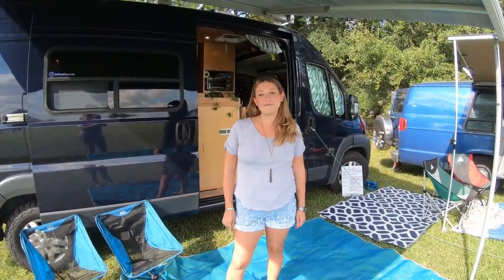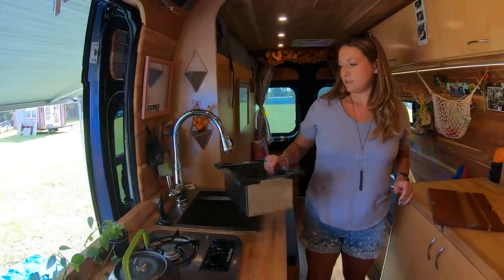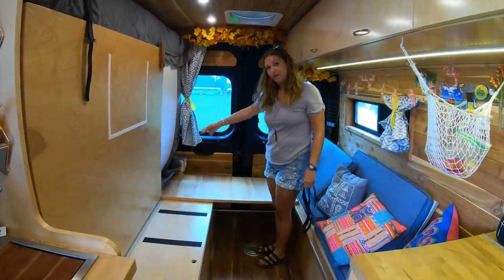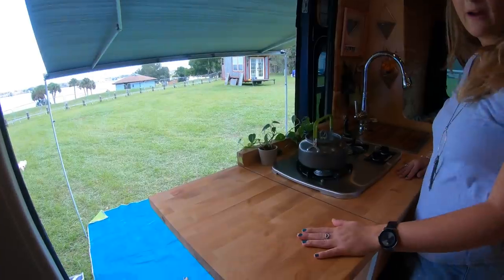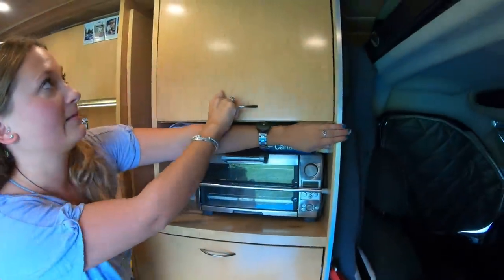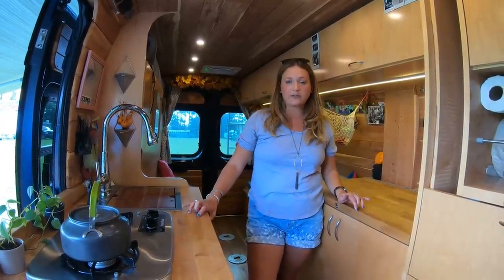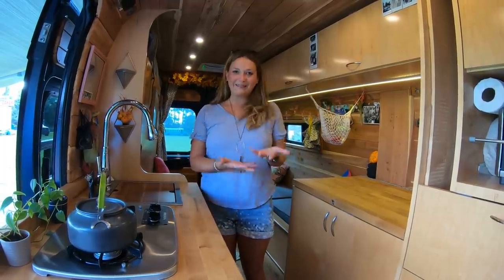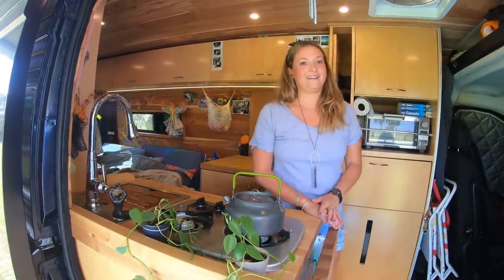VAN TOUR w/Murphy Bed/ Solo FEMALE full-time Van Life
VAN TOUR w/Murphy Bed/ Solo FEMALE full-time Van Life. meet Lauren and her dog Penny.

in Palmer, AK from July 17-20, 2020 @vanstockalaska

GENERAL LINK...TAKES YOU STRAIGHT TO AMAZON

MUSIC